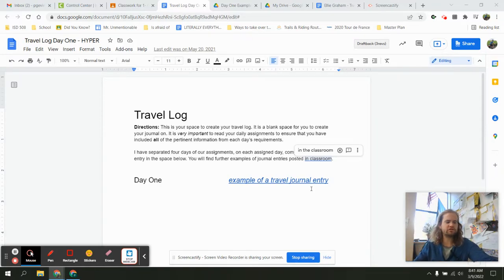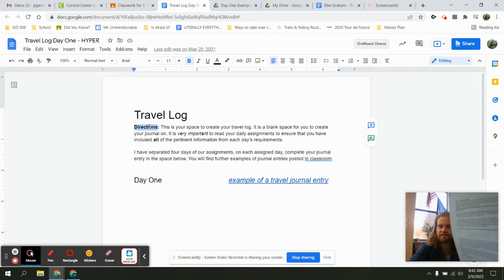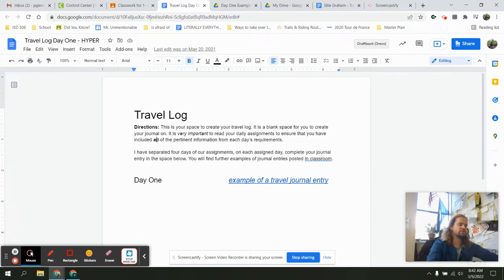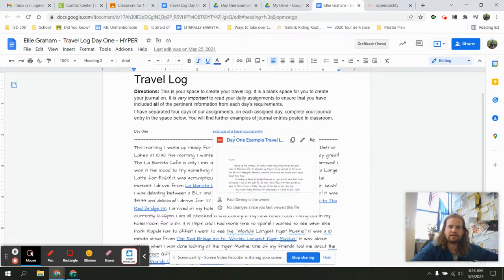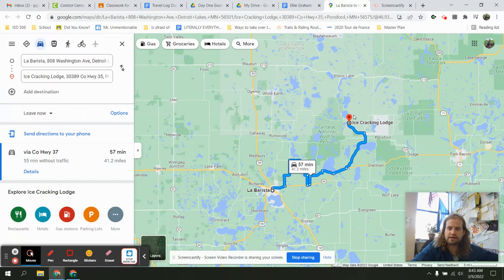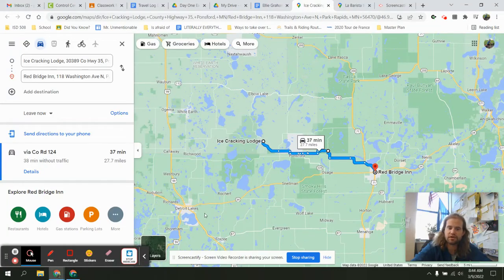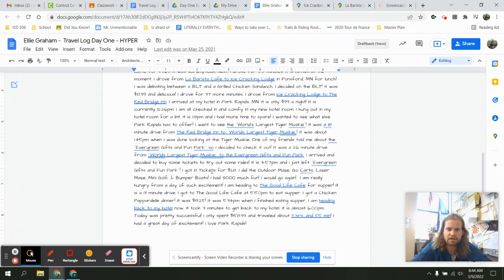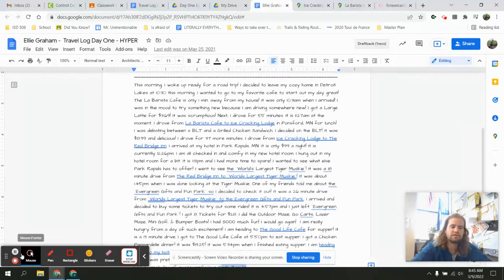Travel Journal Video Walkthrough